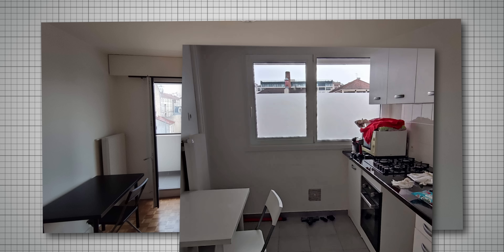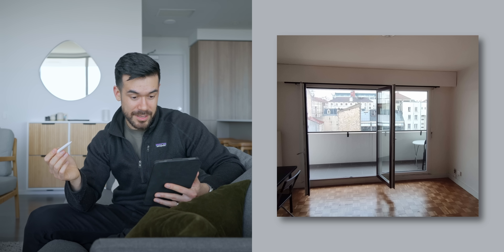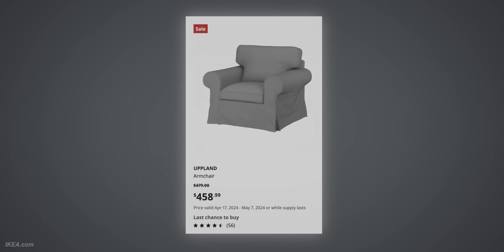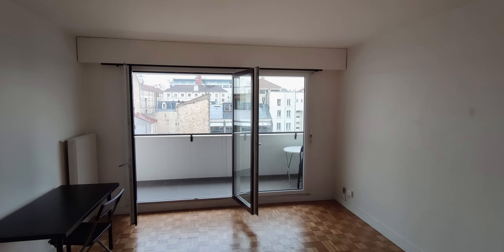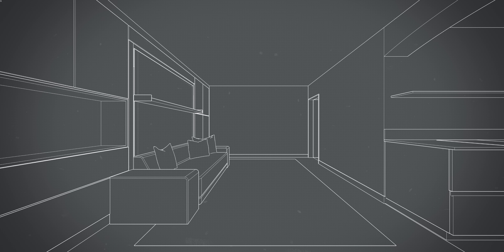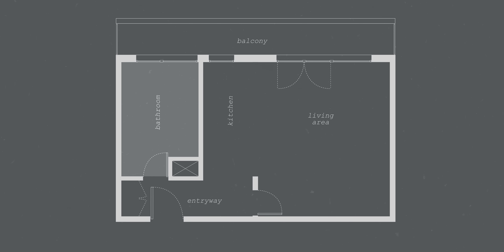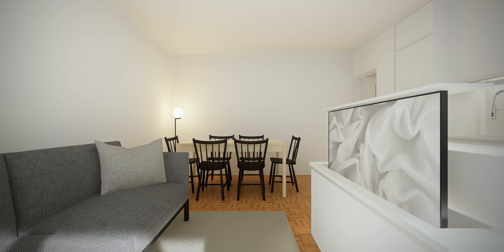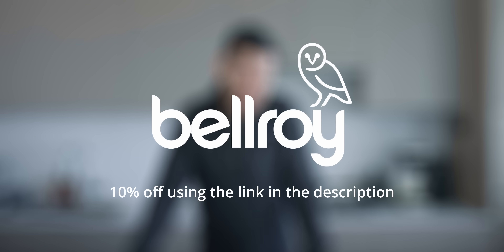ARCHITECT REDESIGNS - A Tiny Paris Studio Apartment - 34.4sqm/370sqft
⏱️ Timestamps:
0:00 Intro
1:00 The Existing Apartment
4:58 The Existing Plan
6:58 Furniture Layouts
8:53 Renovate or Remodel?
9:51 A First Attempt
12:18 Inefficiencies
13:52 Creating Space
15:16 The Final Design
19:07 Bellroy

🚫 I do not use online platforms other than those listed above. Beware of impersonators in the comments section.